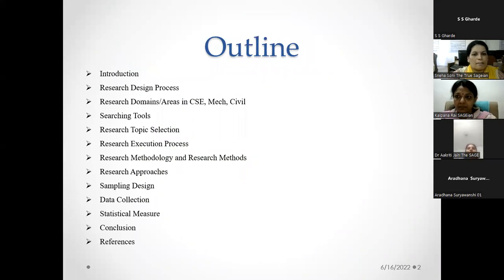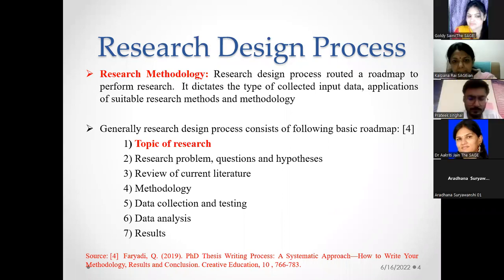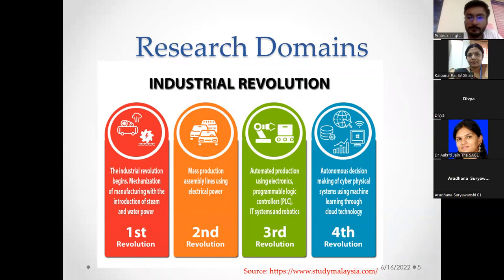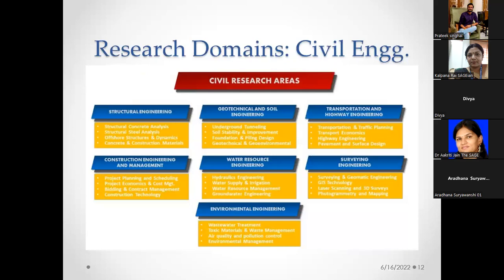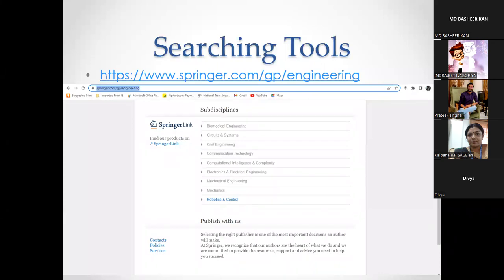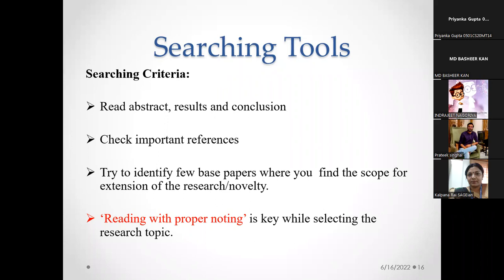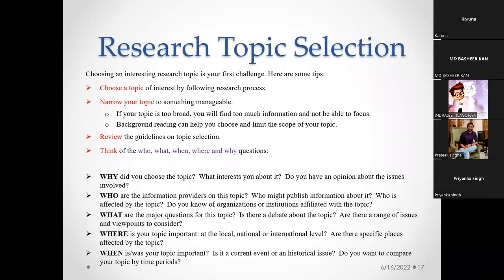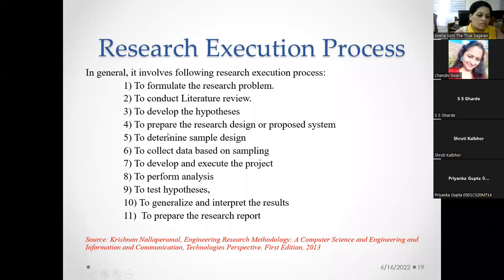How to Select Research Topic for Computer Science and Engineering research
This video tell about how to publish research paper in best repute journal, special focus in given to the computer science and engineering branch